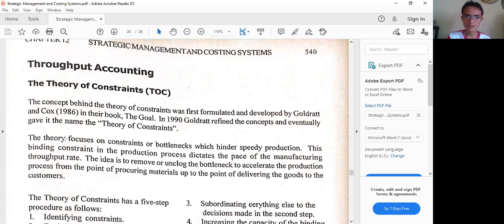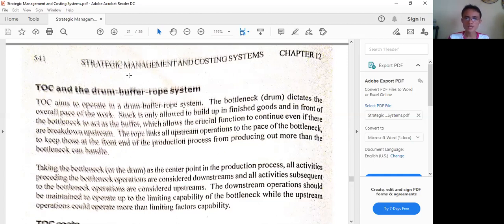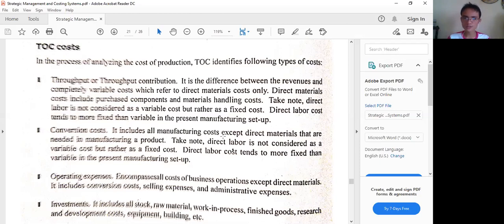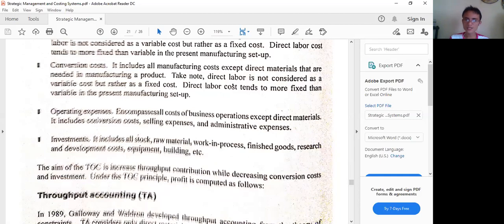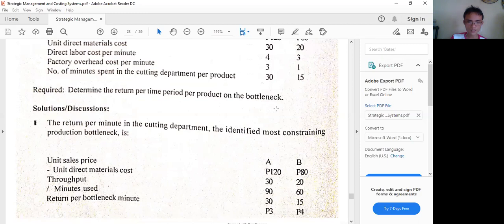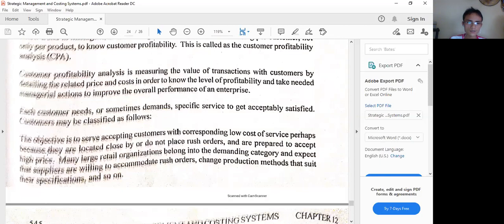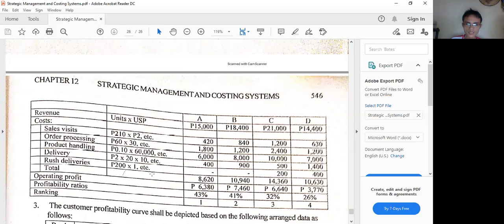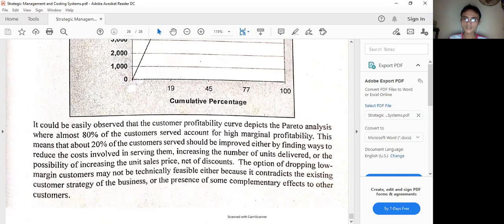Strategic Management and Costing Systems Part 3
This is my discussion about the Strategic Management and Costing Systems Part 3.